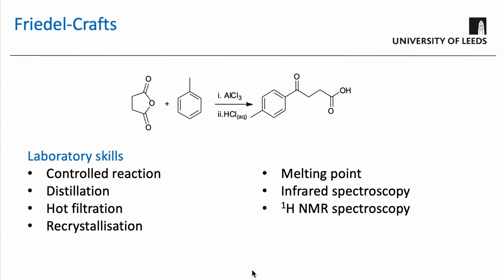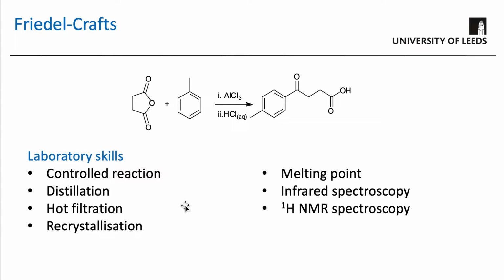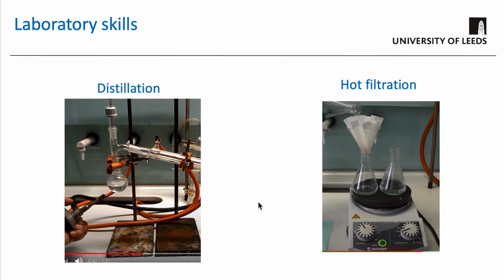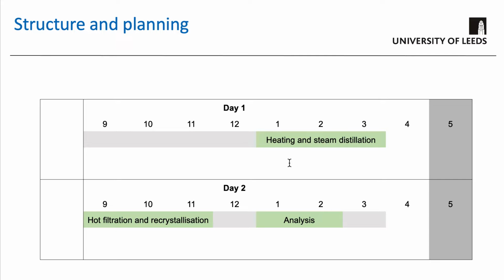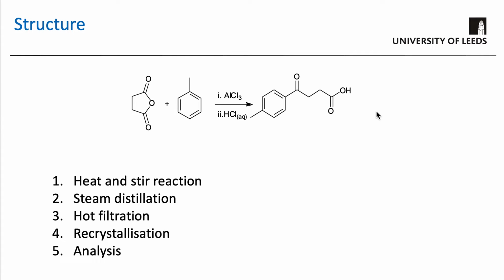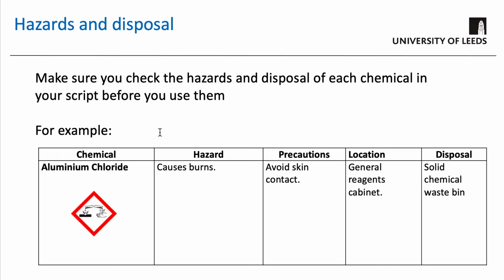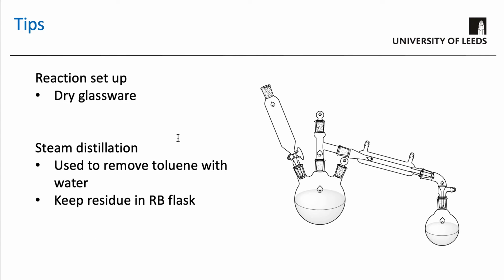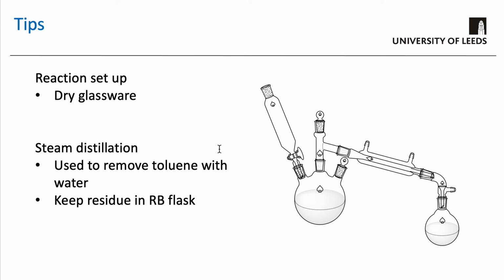Briefing Video - S203 Friedel Crafts